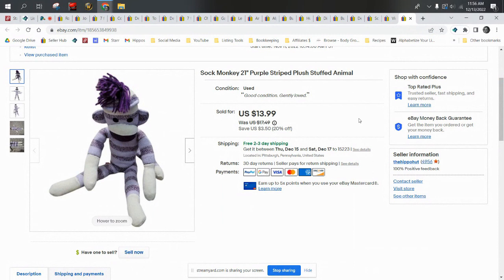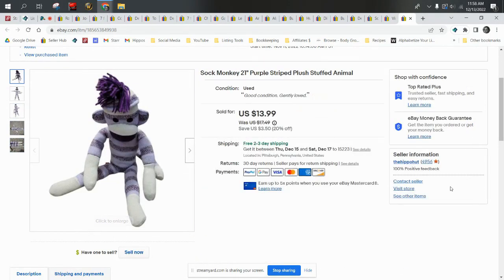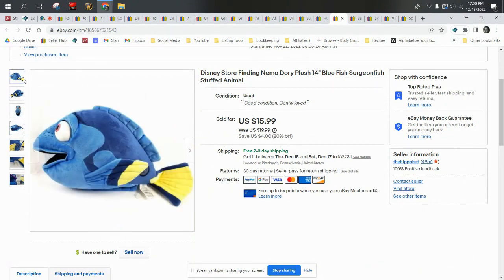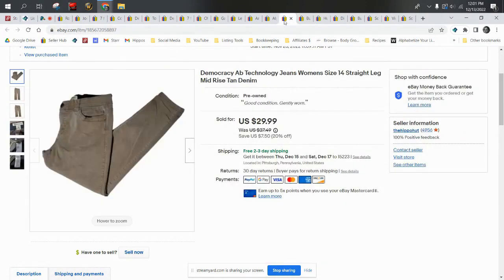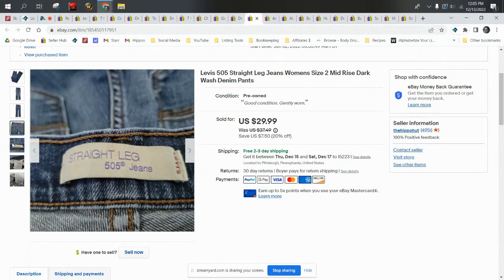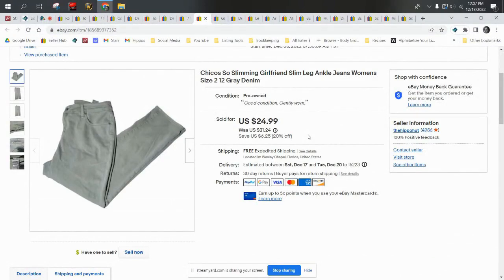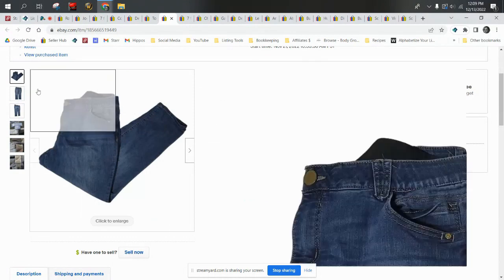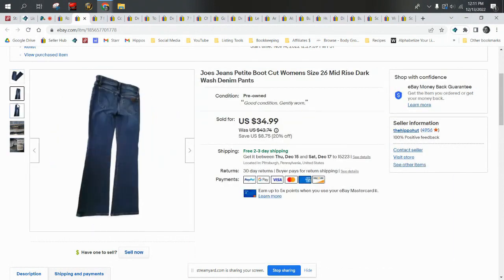What Sold on eBay? | 12/5 - 12/11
Bundles:
Plush & Clothing Guide $19.99

The Boxery
Where we order our polymailers and boxes: